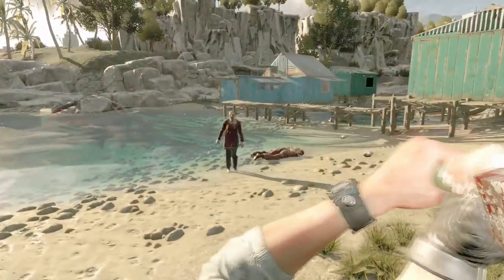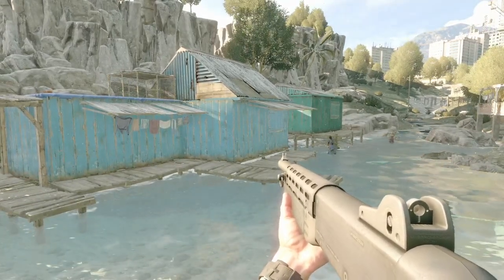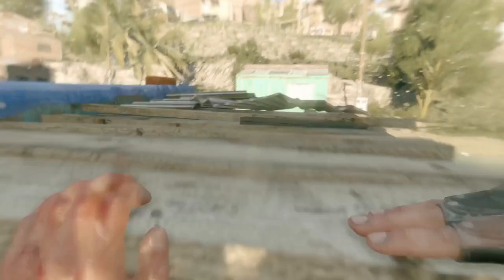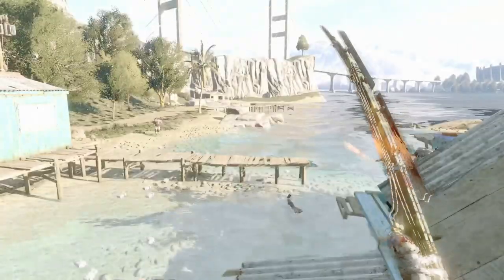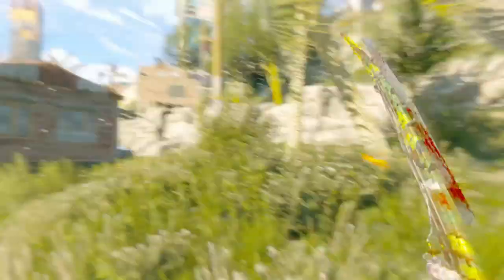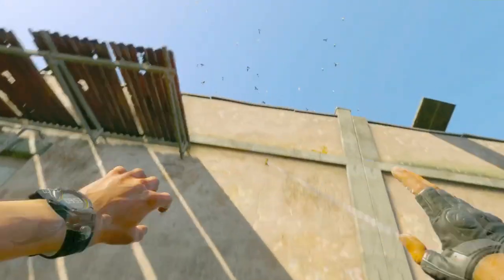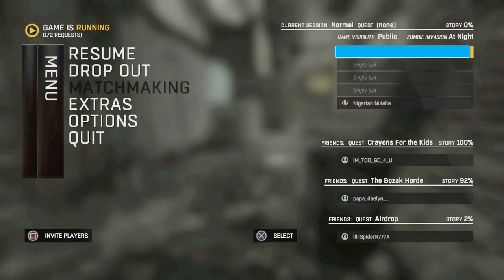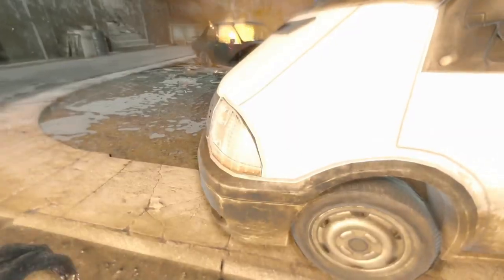How to Launch Into the Air in Dying Light!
These glitches may have been exposed years ago and I may have never known about it until Alm both told and showed me these glitches. Also, I genuinely don't even know how people are gonna react to these.